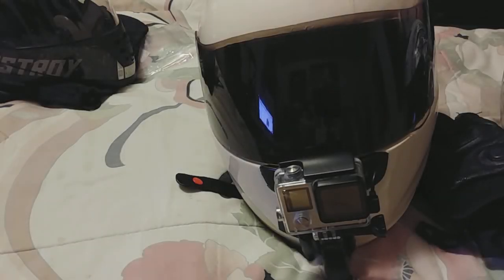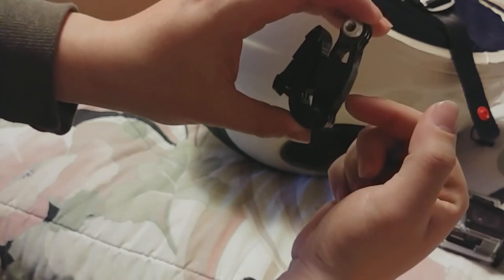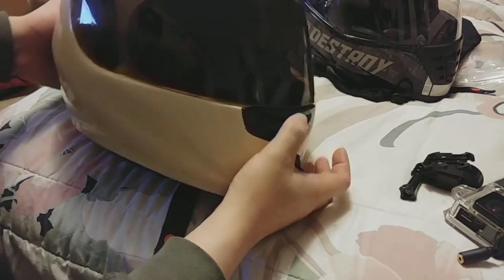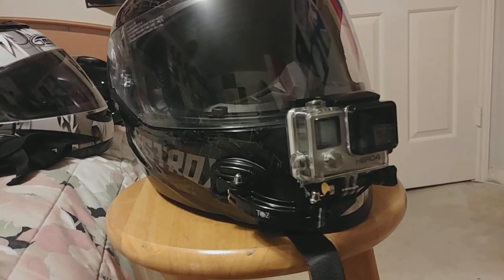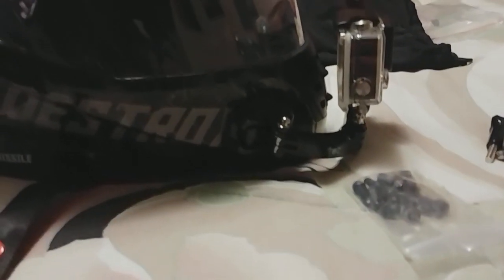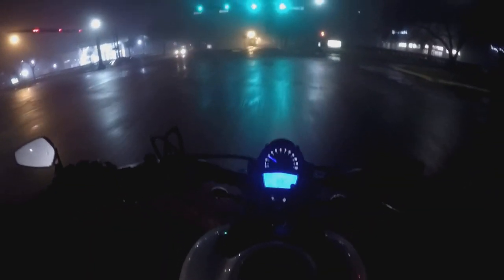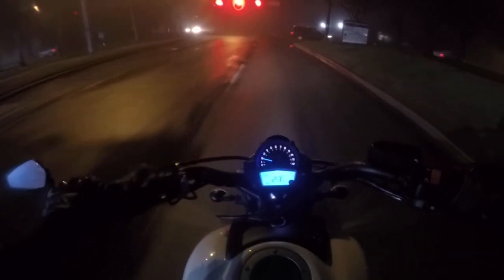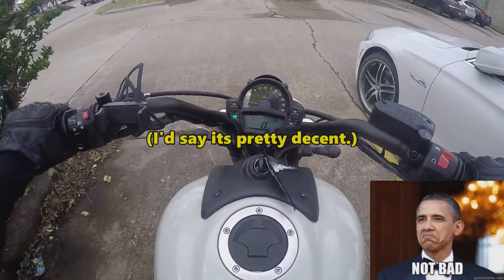Mounting The GoPro To The New Helmet! | Install Video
The follow-up video to the Unboxing video of my new SS1600 Helmet where I'm mounting my GoPro Hero4 Silver and testing it!

- GoPro Mount Bundle Pack
- Replacement Hex Key Screws
- Curved GoPro Attachments
- 90 Degree Adapter

*MY BIKE*
2016 Kawasaki Vulcan S 650 (ABS)

*RECORDING GEAR*
-Helmet Cam
GoPro Hero4 Silver
- Phone
LG G6
- Microphone
-Mic Adapter

*MY GEAR*
Helmet -Speed & Strength SS1600 Cruise Missile (LG)
Jacket - Speed & Strength Cruise Missile Armored Hoodie (LG)
Gloves - Speed & Strength Men's Last Man Standing (LG)

*MUSIC CREDIT*
- Flirt by DJ Quads